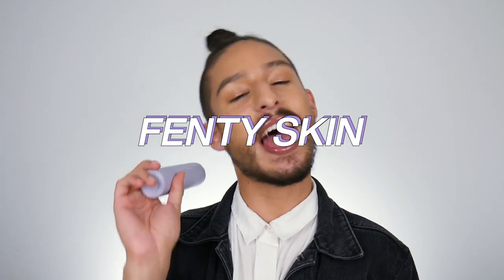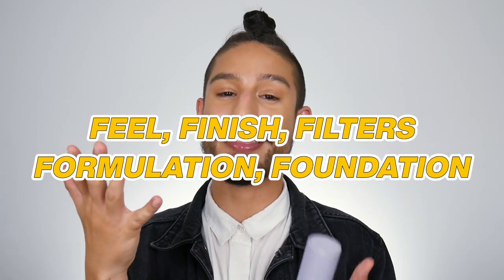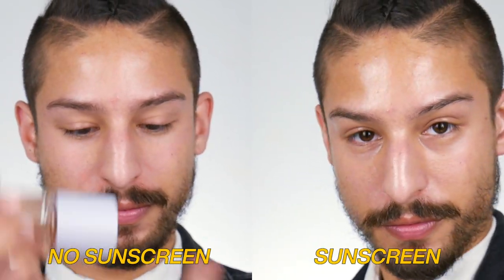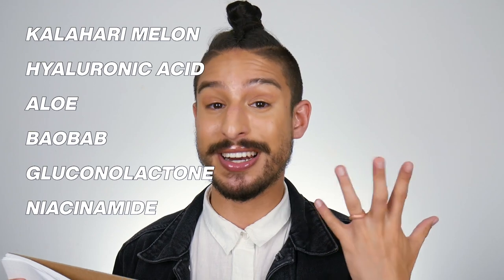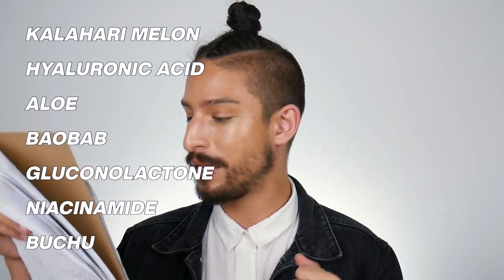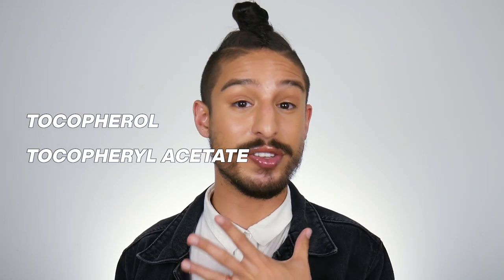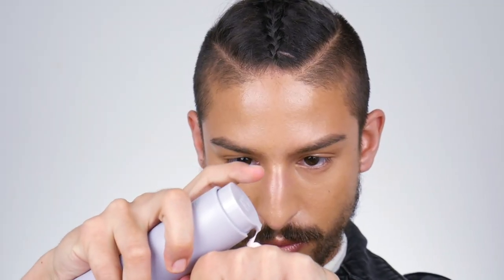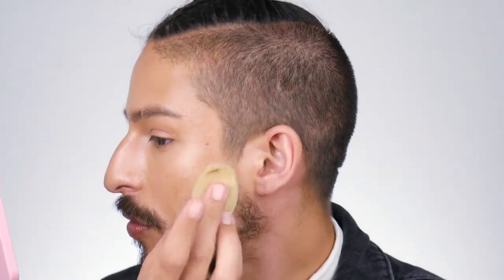Fenty Skin Hydra Vizor Invisible Moisturizer Sunscreen SPF 30: 1 Week Impression + Review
As if you needed another Fenty#Skin video, you're getting one anyways! While I did touch on my experience and thoughts using the new Fenty Skin HydraVizor Moisturizer Sunscreen in this week's Fenty Friday, I wanted to do a more in depth video focusing on the product itself, getting into the details of it like I do for my normal sunscreen reviews since that's a lot of what this channel focuses on. So here we are!

Fenty Skin HYDRA VIZOR INVISIBLE MOISTURIZER BROAD SPECTRUM SPF 30 SUNSCREEN

Go watch this week's FentyFriday where I talk about my one week impression of using the full Fenty Skin line!

And if you haven't seen it already, go check out the Fenty Friday vid where I do a full formulation and ingredients breakdown of the line!
If possible, please donate to Impact Lebanon as a way of supporting emergency relief and medical aid after the devastating events that occurred this week
Black Lives STILL Matter y'all. Make sure you keep that energy going please.

Fenty Beauty Pro Filt'r Instant Retouch Primer - Soft Matte
Other sunscreen related videos you can check out!